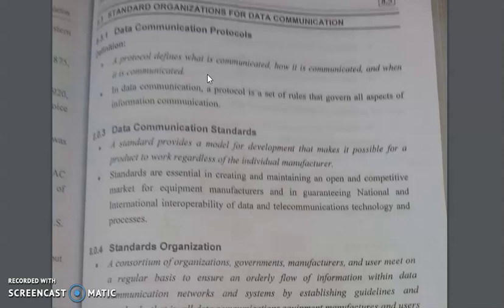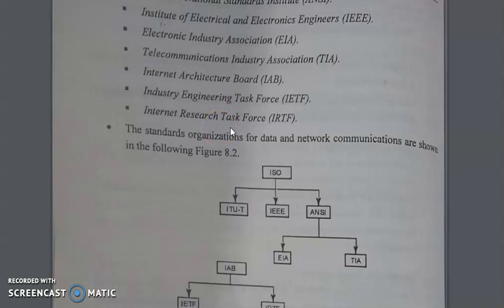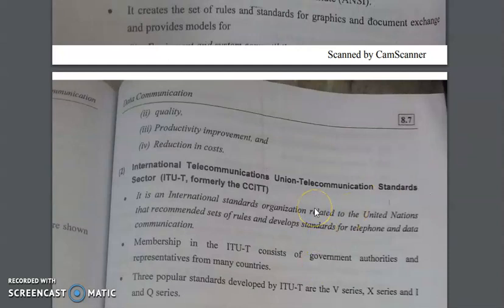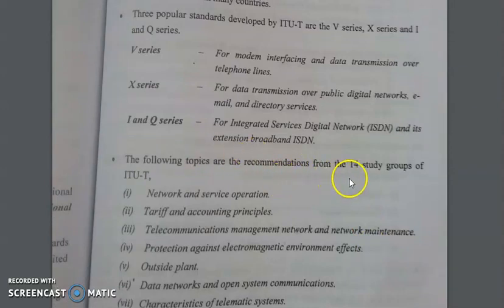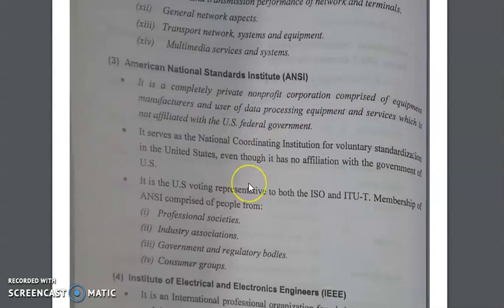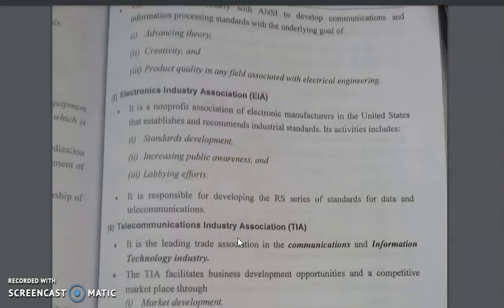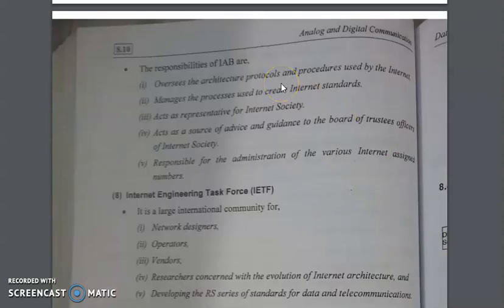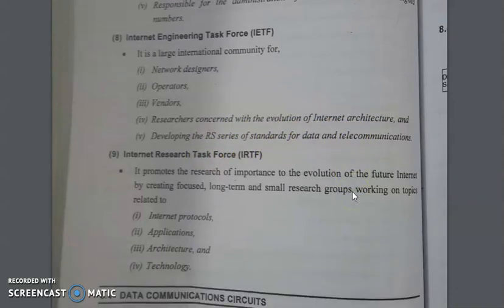standards for data communication